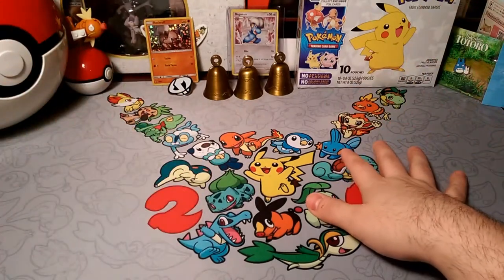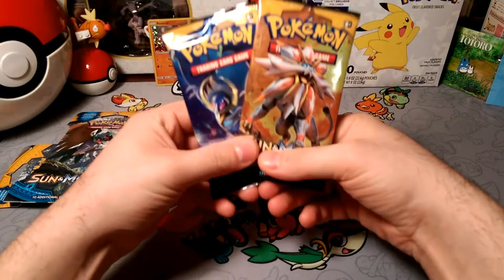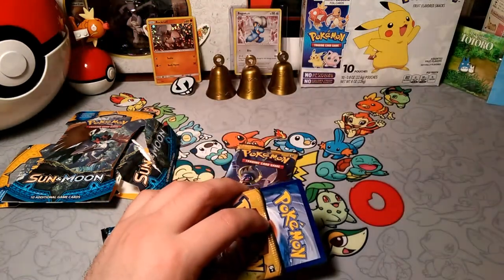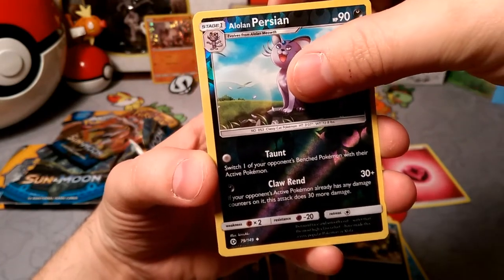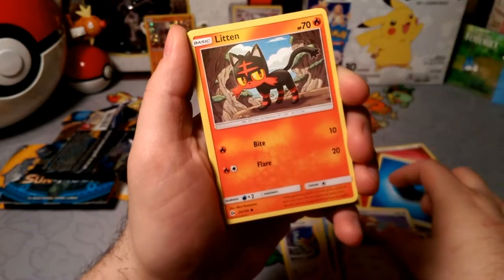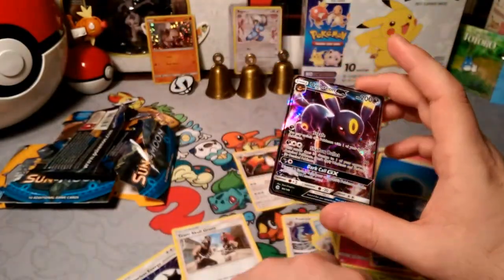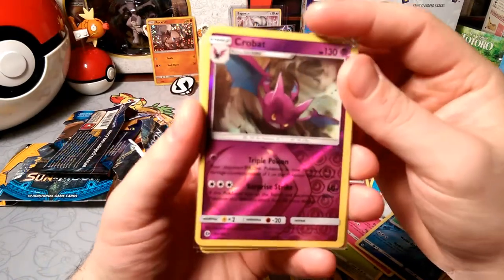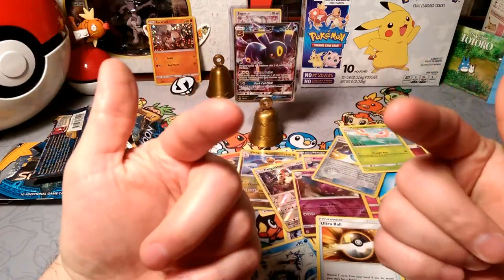Pack a Days#77 Finally something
Alola Dapper friends, DapperDraby here with you today to bring you another Pokémon tcg pack opening. Woah, I forgot to schedule this. Looks like it's going up late. At least someone will get a code out of it. Enjoy.

PTCGO: PupWranglerLeo3